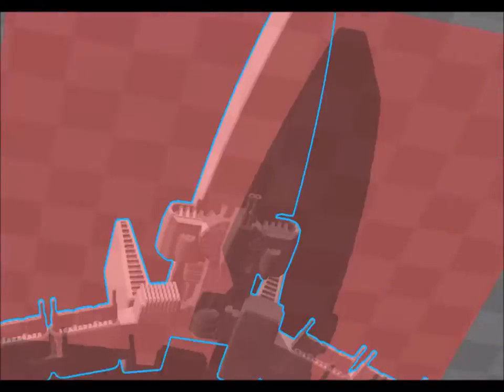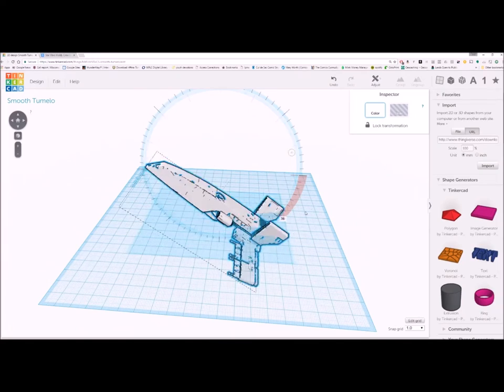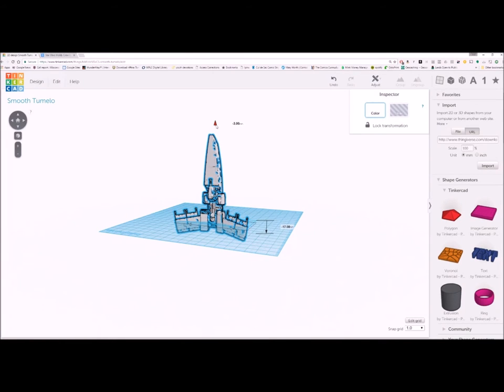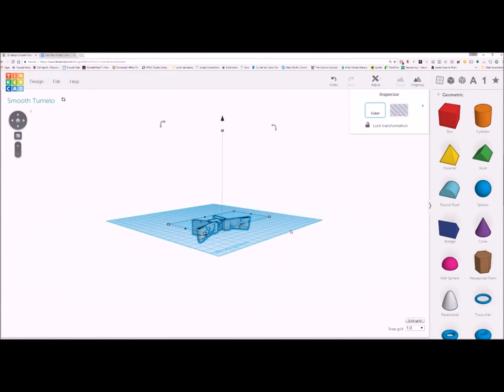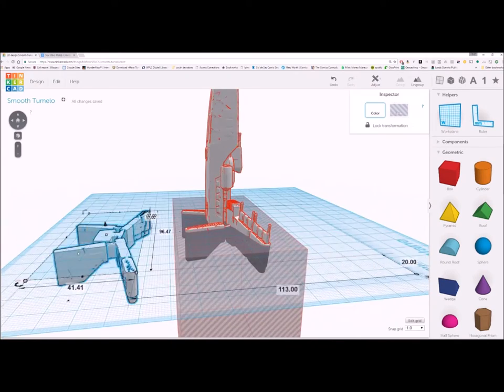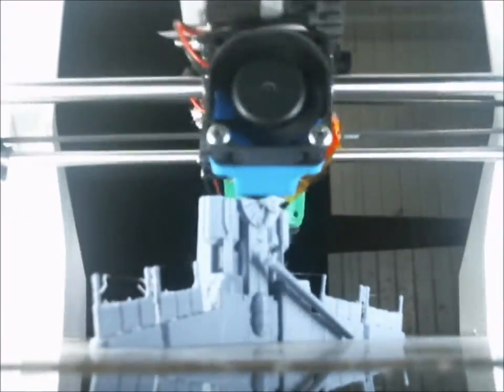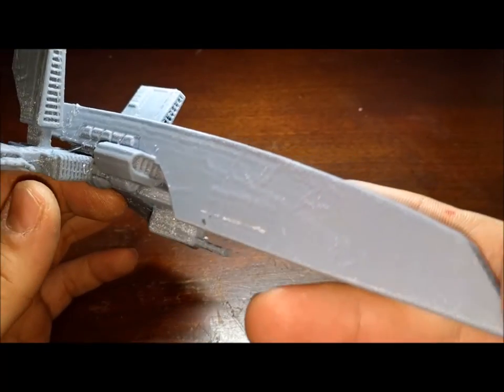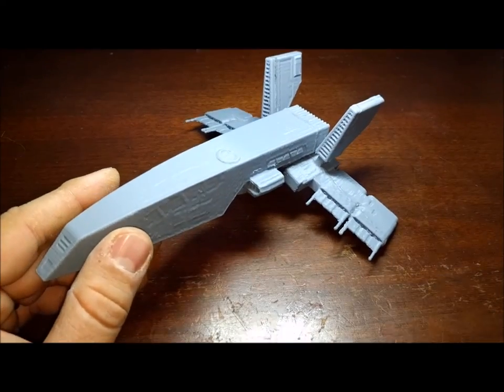From the Land of Heat and Plastic: Episode 4 The Moldy Crow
Wanted to print the Moldy Crow from a favorite video game of mine.  In this episode I do a little tutorial on how to split an stl file into different parts to make it easier to 3d print it, giving you smooth surfaces on the build plate.  And then using a soldering iron to weld the pieces together.

Having trouble cutting the file yourself?  Here are links to stl files of the two halves.